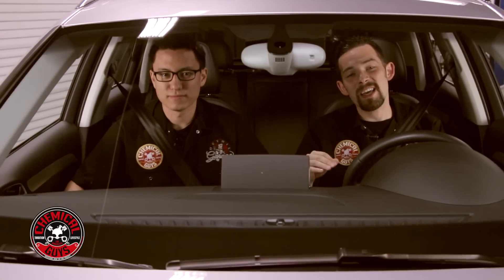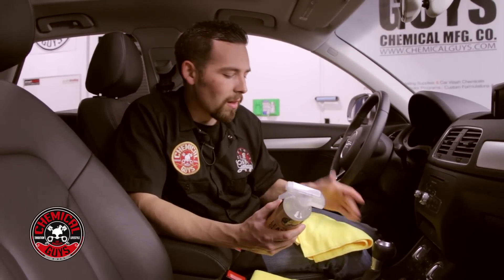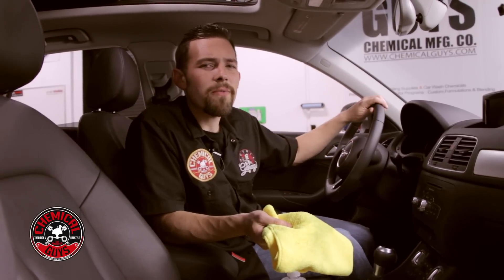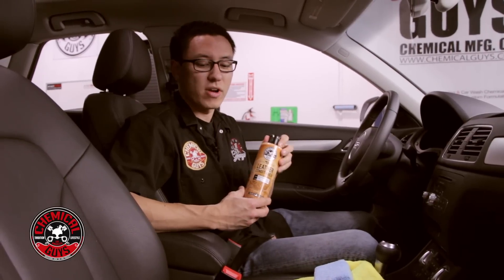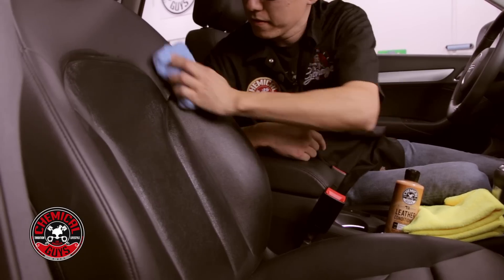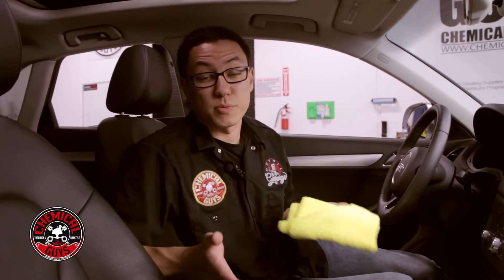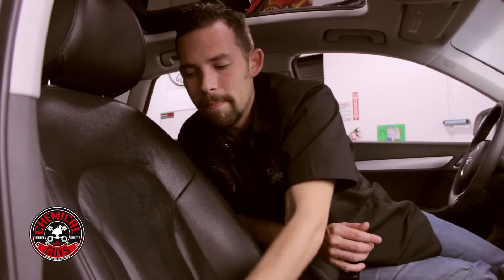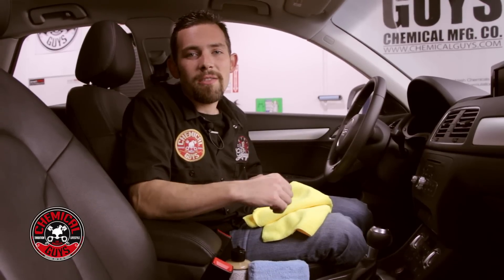How To Clean & Condition Leather - Chemical Guys Leather Care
Taking care of automotive leather is like caring for skin, and without proper maintenance, leather will fade, crack, stain, and look terrible. Use Chemical Guys Leather Care products to keep leather looking and feeling like new for years and years.

Leather is skin, and like your own skin, it is sensitive to caustic chemicals and inappropriate cleaners. Watch was Greg and Matt outline the best leather care regimen for cleaning, restoring, and protecting leather goods. Use these methods and products to protect automotive leather, as well as any fine leather goods found throughout the home, office, and beyond.